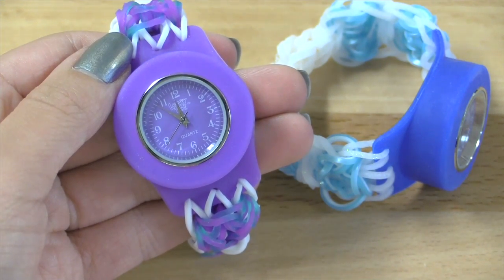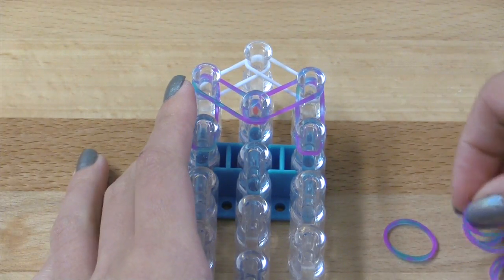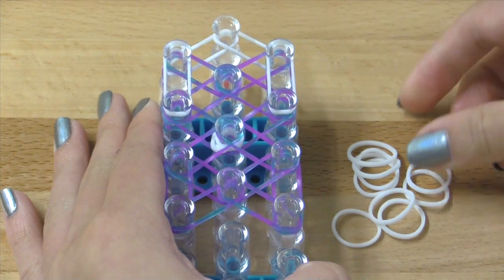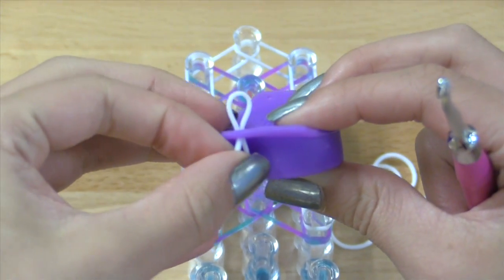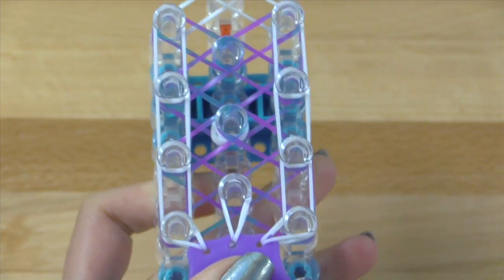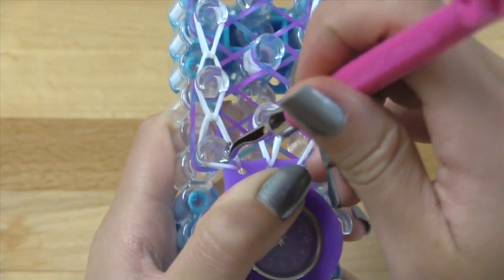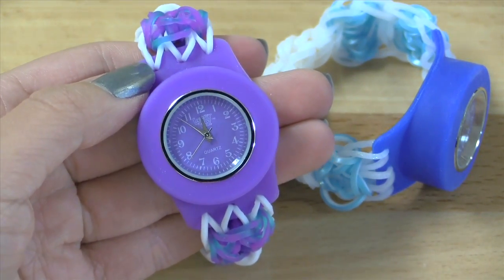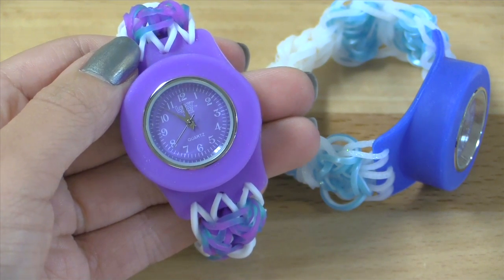Bow Bracelet Attachement to Loomey Time Watch Tutorial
TIME 1:30 IS WHERE WE START THE BOW STRAP! :)
GET THE AWESOME PEARL COLLECTION BANDS HERE: rainbowloom.com

Hi everyone!

In this tutorial I show you how to add your own bow bracelet extension to a Loomey Time watch. I absolutely love how my watches came out, and I hope you like yours too! Happy looming!

A

☞ BE MY BESTIE AND FIND ME ON... ☜
ASK.FM APP: @TutorialsByA

Thumbnail Font: "Loomey Time" & "Bow Strap" in Fat Marker font by Des Gomez
Thumbnail Font: "tutorialsbya" in Cookie Monster font by Des Gomez